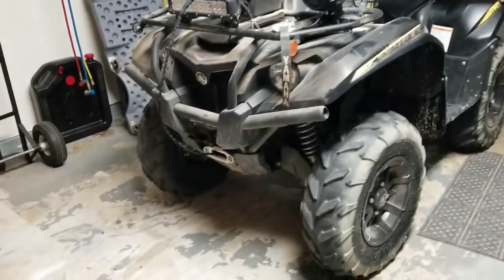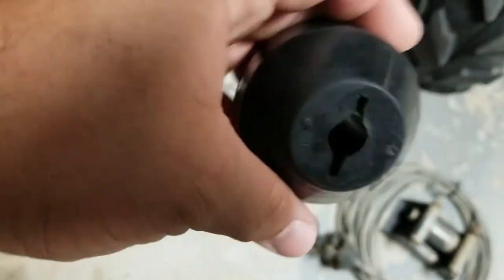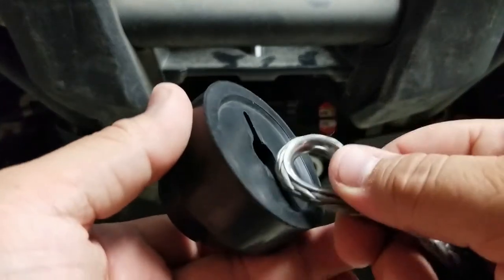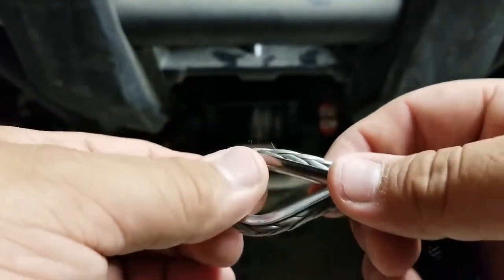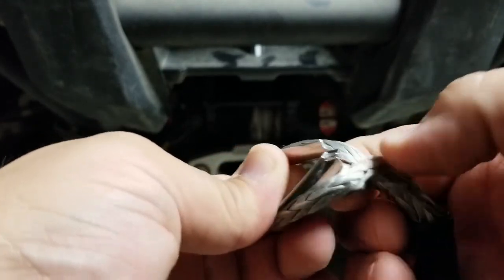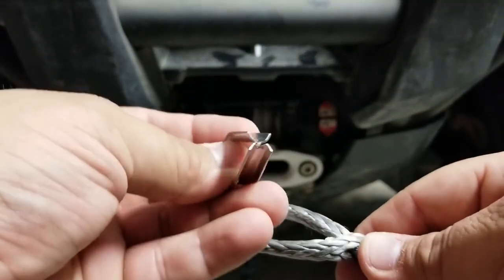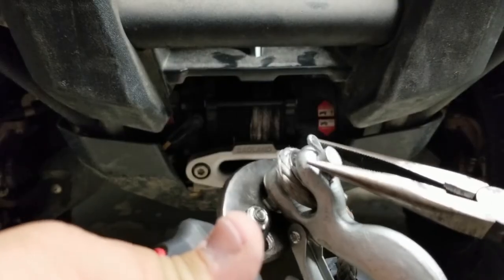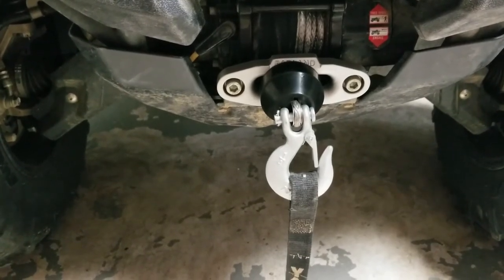Synthetic rope winch saver install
My 2020 Yamaha Kodiak came with a cable on the included winch; however, after using it many times I've decided to replace it with a synthetic rope as it's safer, easier to manipulate and it floats making water recoveries easier. In this video, I'm showing how to install the winch saver onto a synthetic rope.

SP Manufacturing Aftermarket Rubber Winch Line Stopper

PHITUODA M5 Stainless Steel Thimble for 5/32" - 3/16" Dia Wire Rope

Video edited with Kdenlive

Soundtrack: Anitek - Aquatic